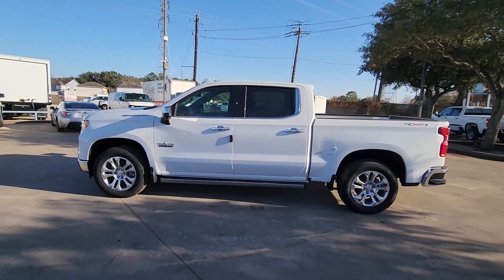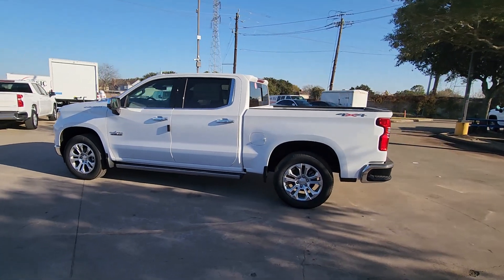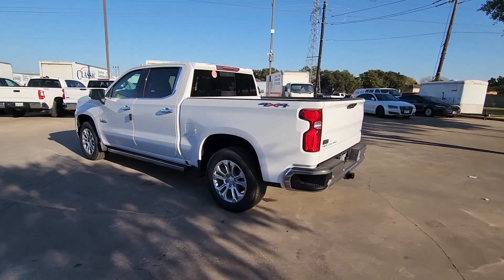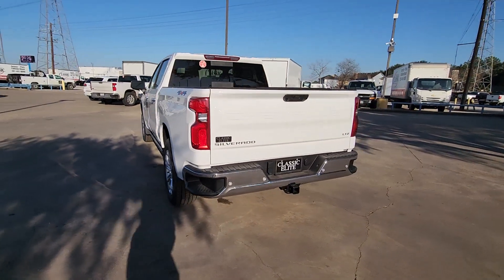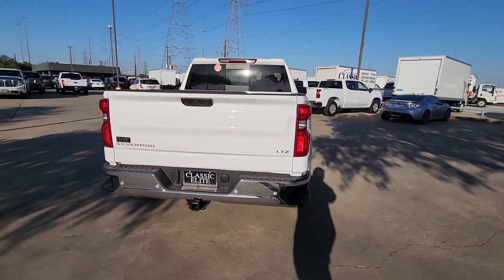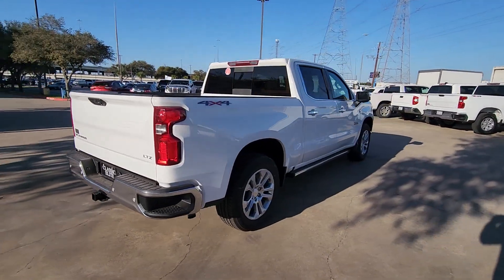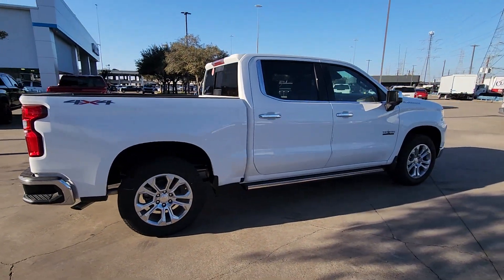2024 Chevrolet Silverado_1500 LTZ TX Sugarland, Houston, Katy, Pecan Grove, Missouri City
New 2024 Chevrolet Silverado_1500 LTZ available at Classic Elite Chevrolet Sugarland located in 13115 Southwest Fwy, Sugar Land, TX, 77478. Servicing the Sugarland, Houston, Katy, Pecan Grove, Missouri City area.

Here is a wonderful   2024  Chevrolet Silverado_1500. The Chevrolet Silverado 15 Hundred: The full-size pickup that's strong, quiet, and dependable, with the latest technology to keep you connected while you get the job done. These are just some of the great options this vehicle comes with: Heated Steering Wheel
, Pre-Collision System, Wireless Charging Station, Intelligent Auto on/off High Beams, Heated Driver Seat, Keyless Entry, Cooled Front Seat(s), Lane Keeping Assist, Heated Rear Seat(s), Heated Mirrors. Everyone loves the strong, silent type. Make a date with the Silverado 15 Hundred.